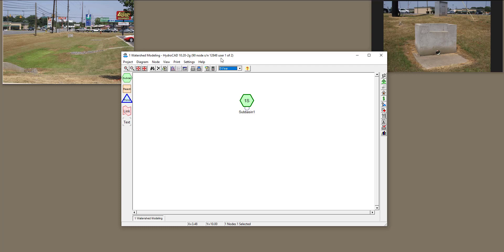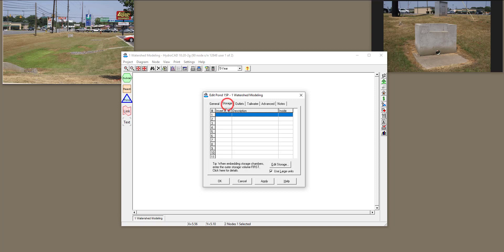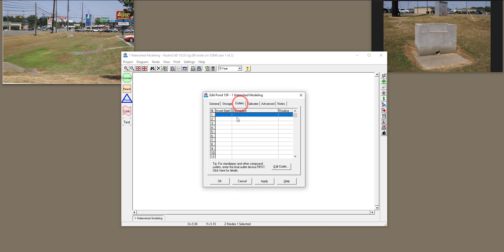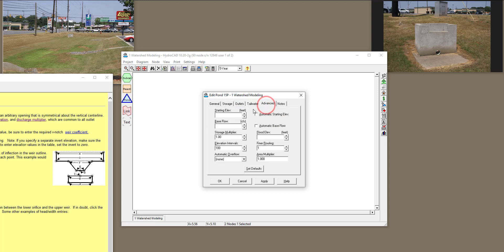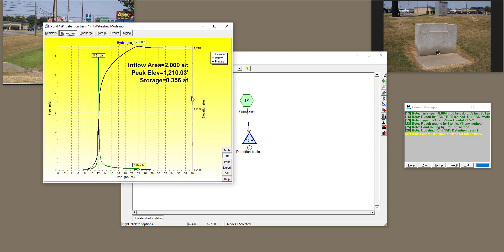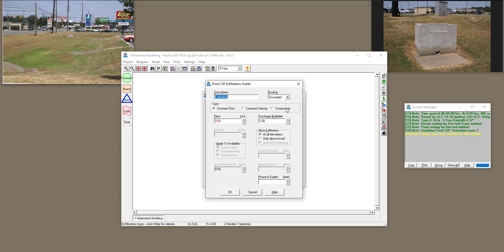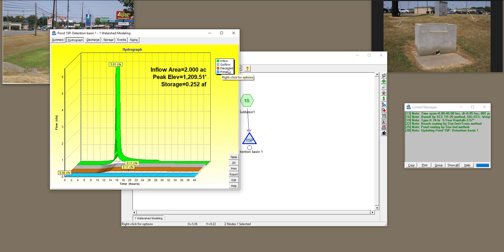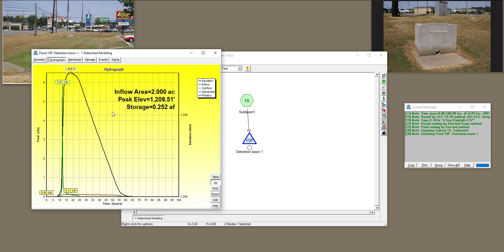HydroCAD Tutorial05: Modeling Stormwater Detention Basins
Modeling detention basins is another important feature of HydroCAD software. Detention basins are commonly used in stormwater management to control the rate and volume of runoff from developed areas, helping to reduce flooding and erosion. HydroCAD allows users to design and analyze detention basins using a variety of methods, including traditional peak discharge methods and more advanced hydrologic models.

To model a detention basin in HydroCAD, users need to define the basin's geometry, including its size, shape, and outlet structure. HydroCAD includes a range of pre-defined shapes and configurations for detention basins, or users can create their own custom designs. Users can also specify the hydraulic properties of the basin, such as the depth of the storage zone and the diameter of the outlet pipe.